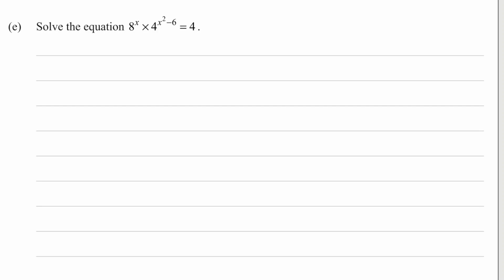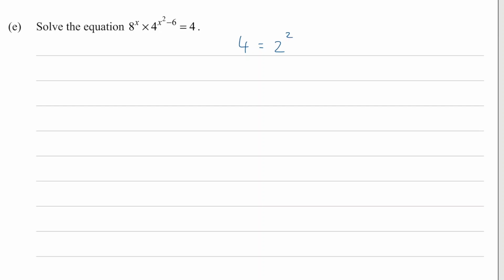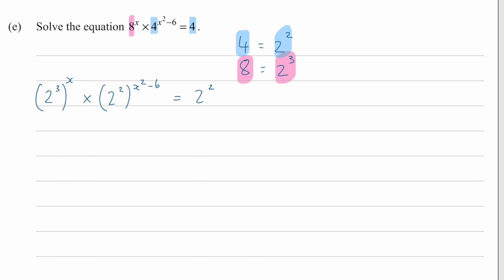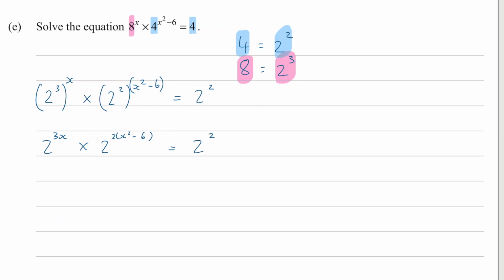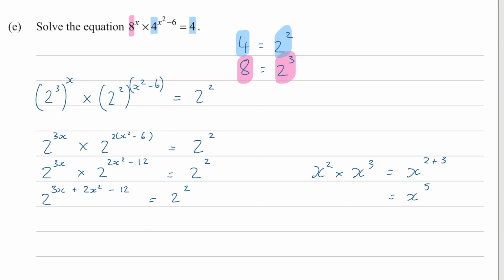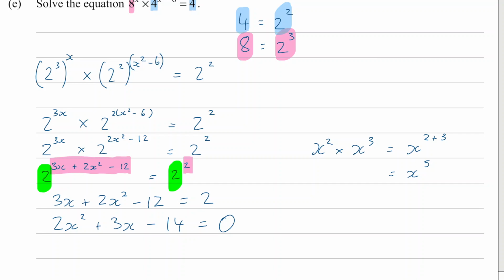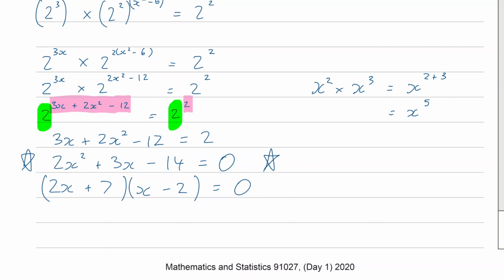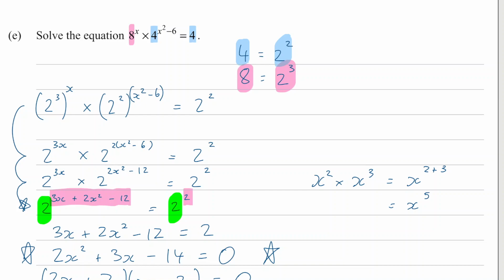NCEA L1 Algebra (MCAT Day 1) 2020 Past Exam - Question 1e